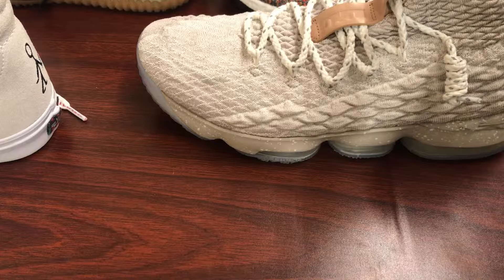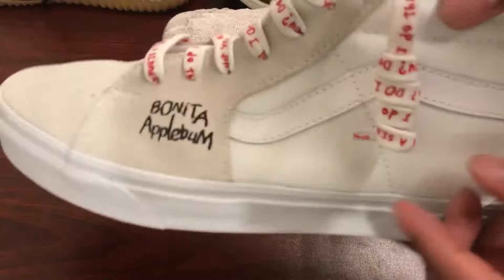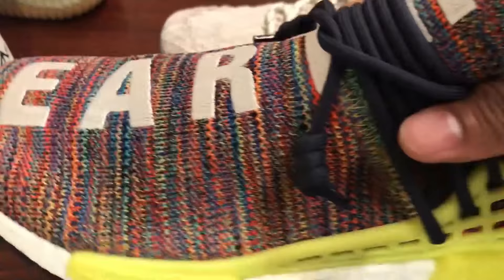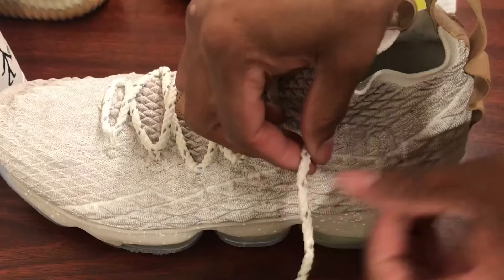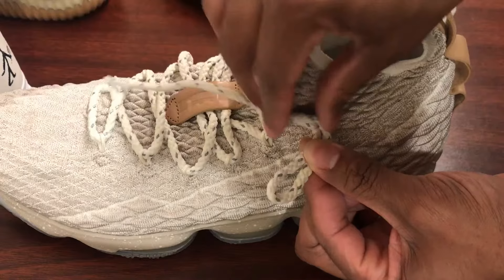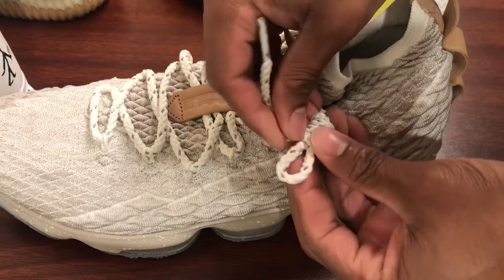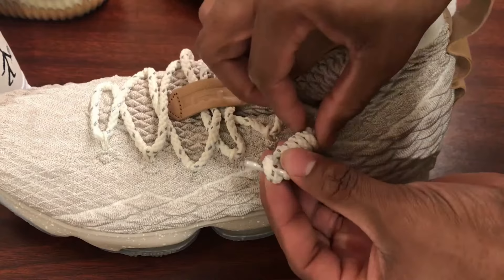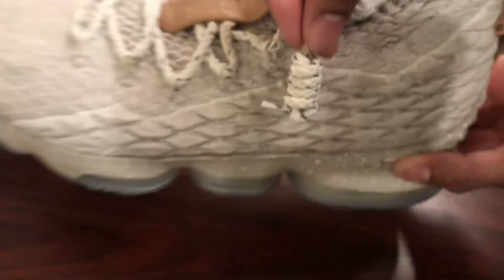Tying a Boatshoe Shoelace Knot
Directions on how to tie a boatshoe shoelace knot. A healthy :-) alternative to tying your shoes and helping you get out of the house quicker.